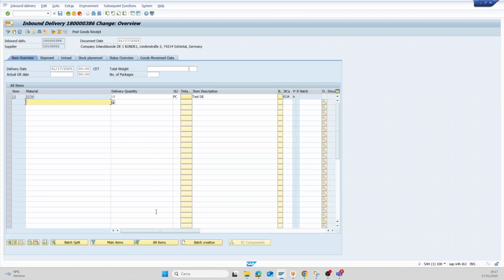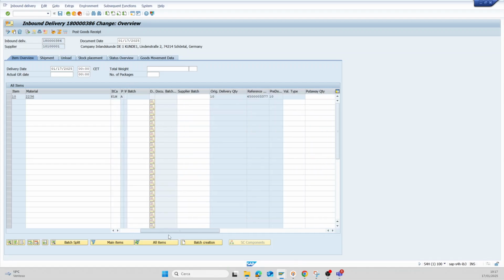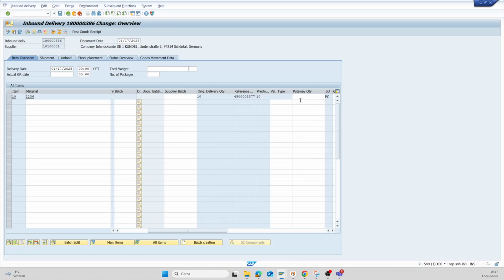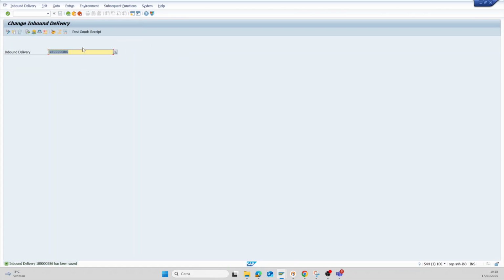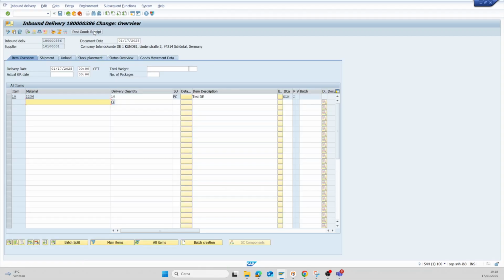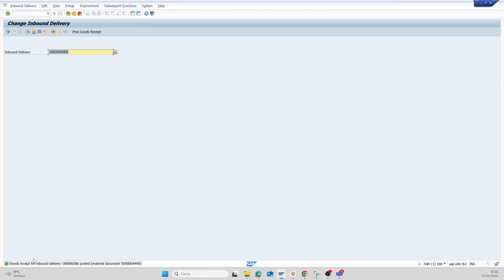Delivery has not yet been put awayMessage No. VLMOVE029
How to solve Sap Error Delivery has not yet been put away
Message No. VLMOVE029